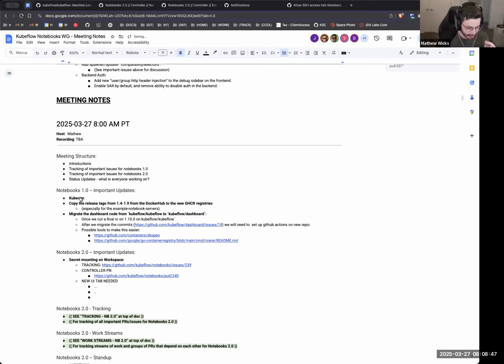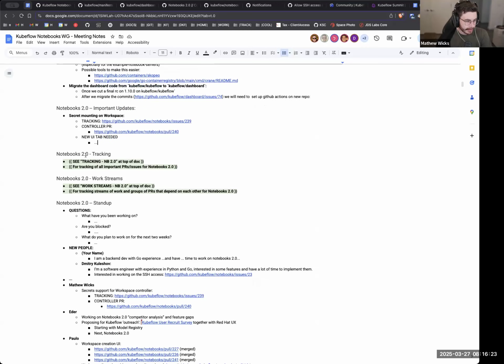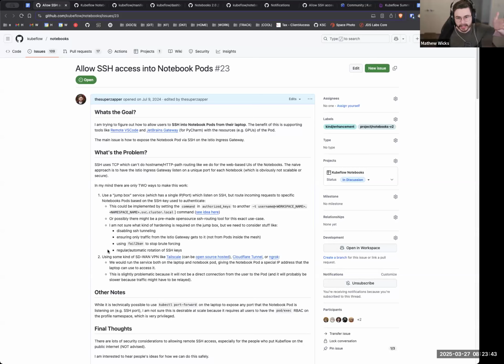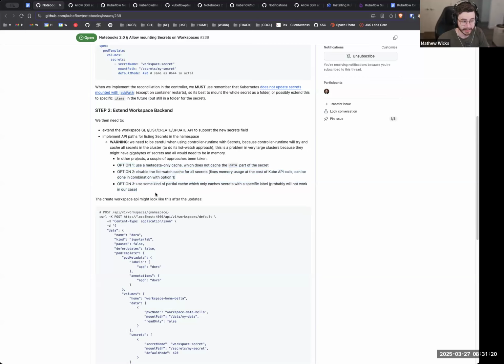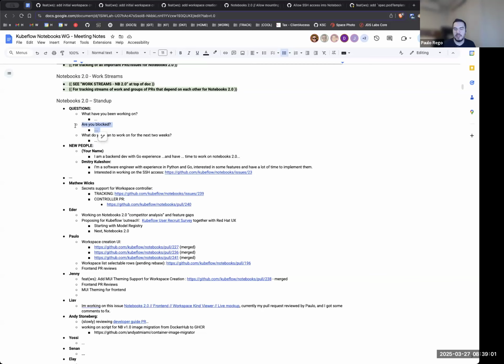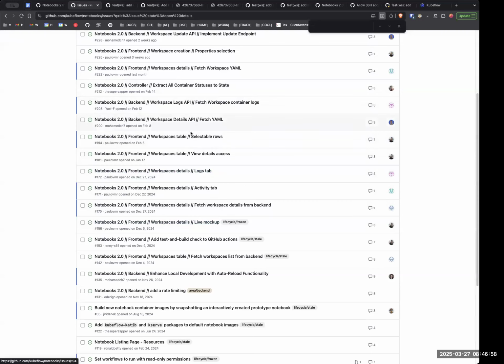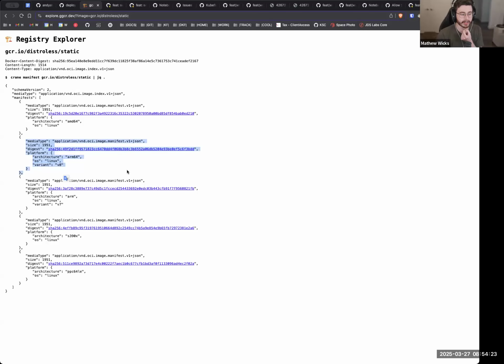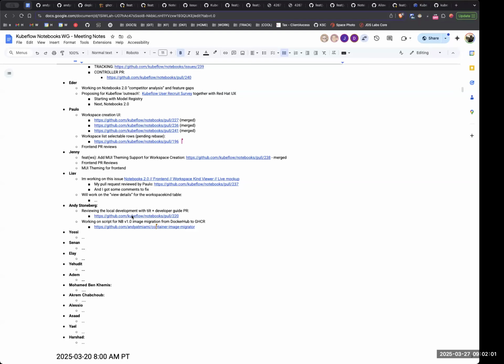Kubeflow Notebooks WG Meeting -- 2025-03-27 8:00 AM PT